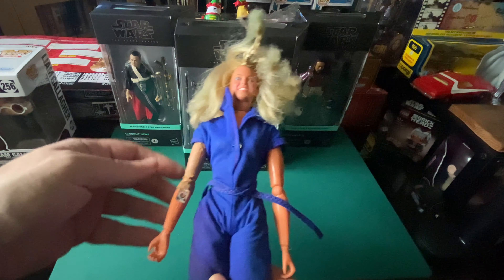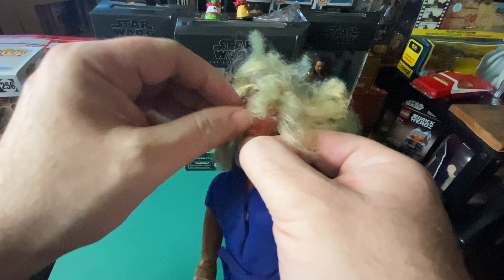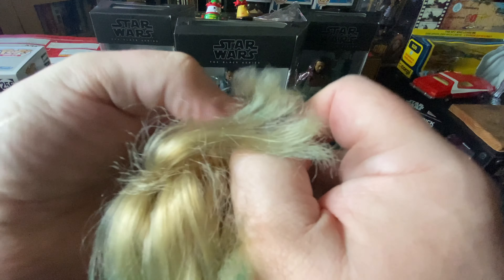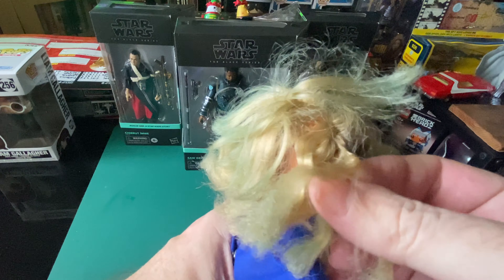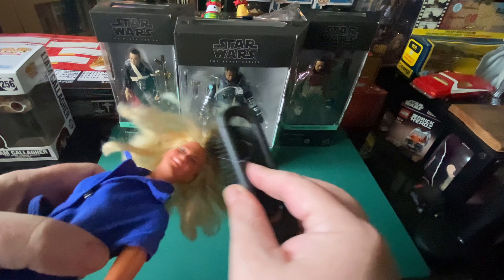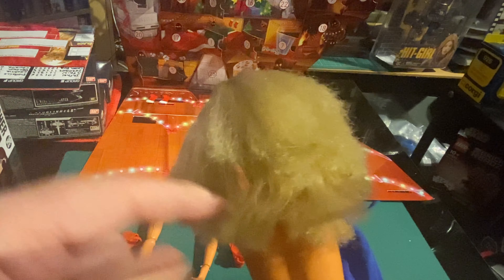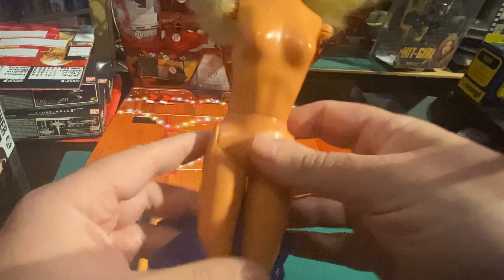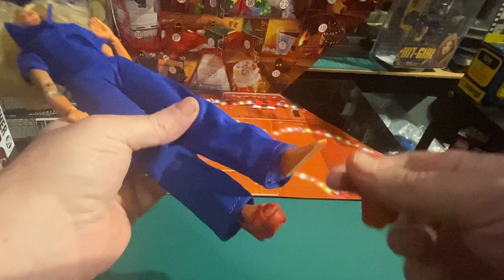The Bionic Woman Hair Fix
Another for my Six Million Dollar Man collection with Jamie Summers, the bionic woman. Watch me try to get her hair back to the way it was.